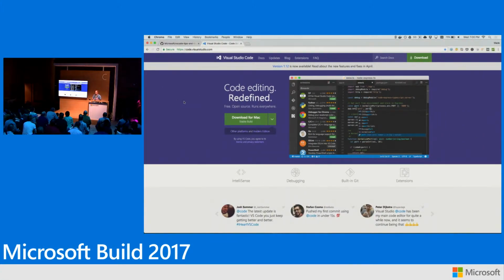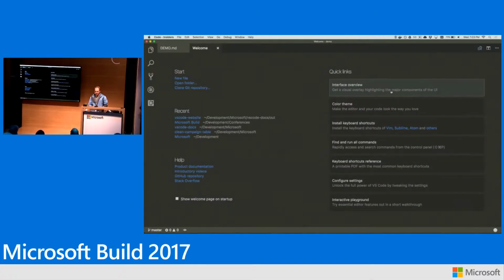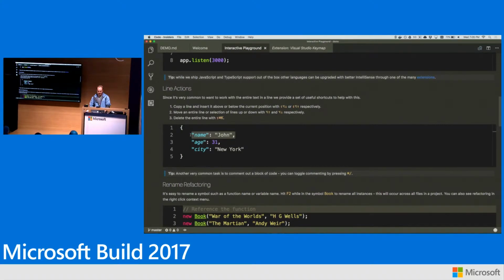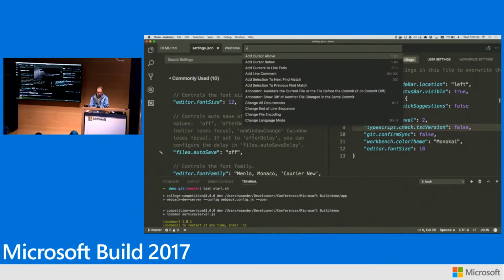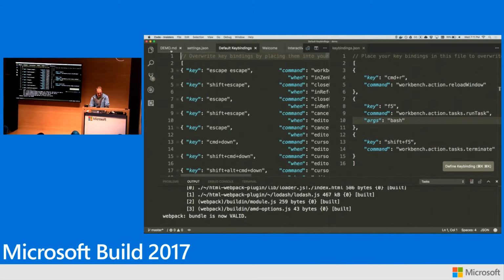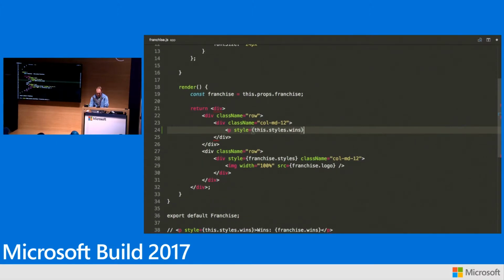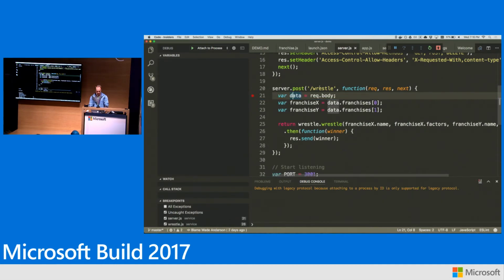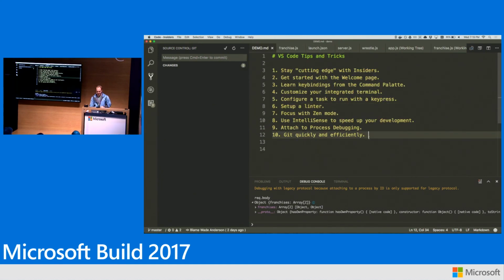Build 2017 Visual Studio Code The most useful and underused tips and tricks